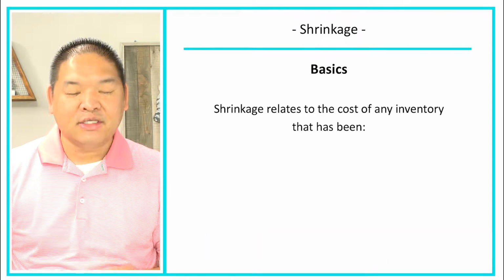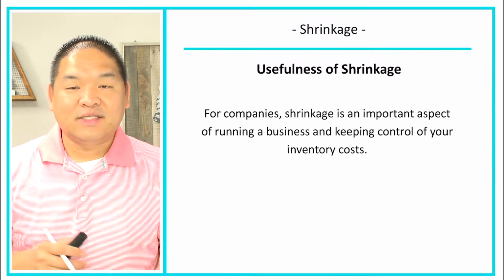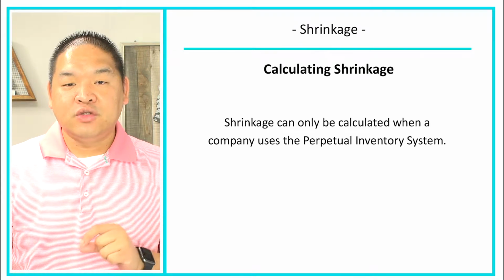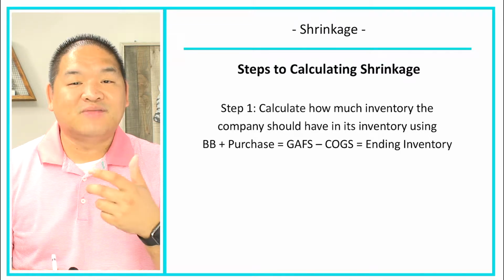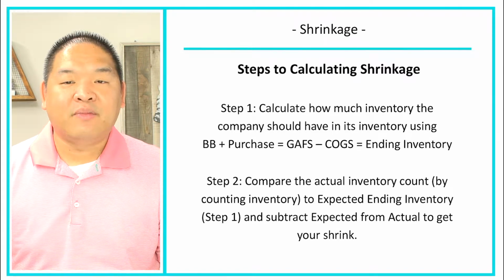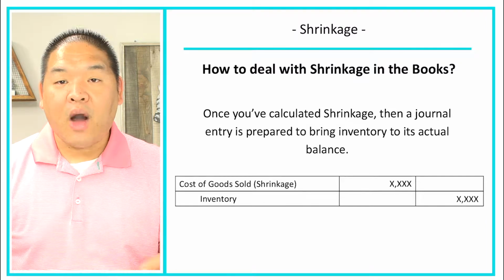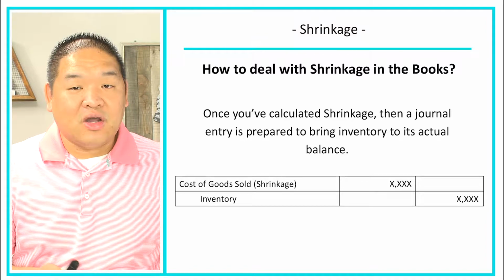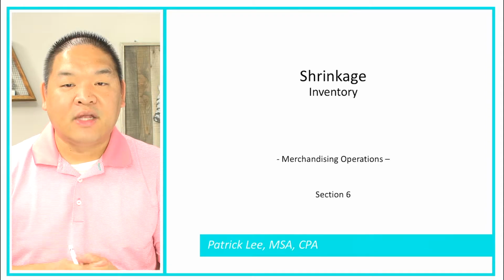Financial Accounting - Lesson 6.5 - Shrinkage - Inventory